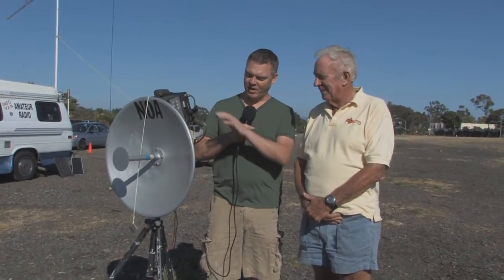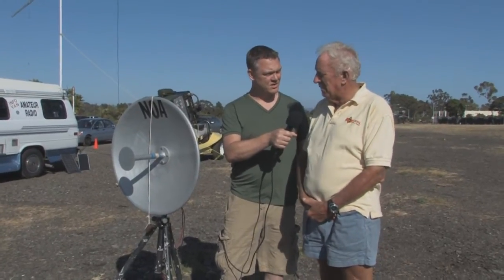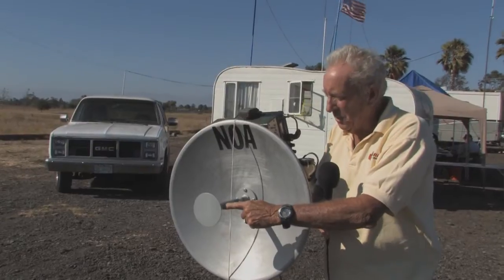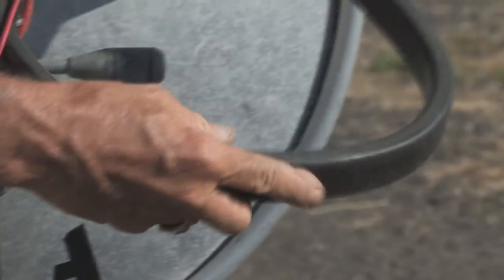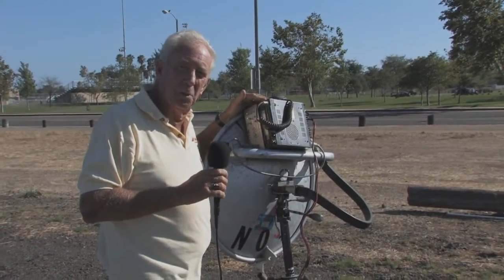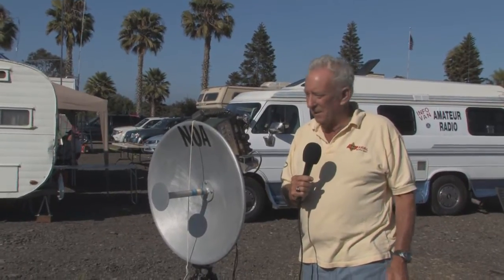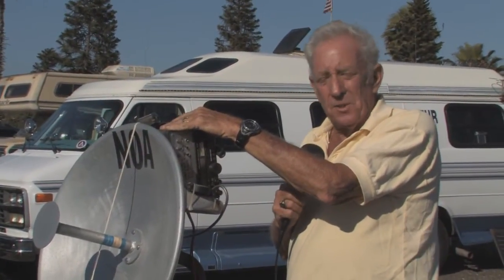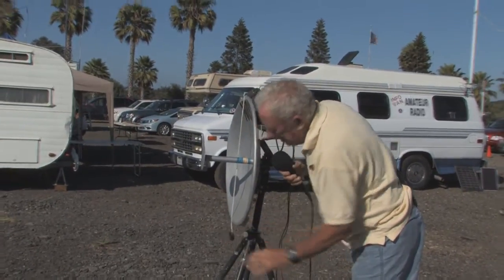10 GHz: An Introduction to X-Band for Amateur Radio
Gordon West, WB6NOA with host Tim Tucker, AE6LX cover the basic concepts of 10 GHz on Amateur Radio, demonstrating the antennas, feed line, and transceiver equipment necessary.  There's even a live demonstration receiving a beacon!